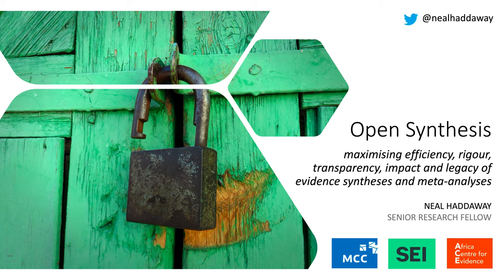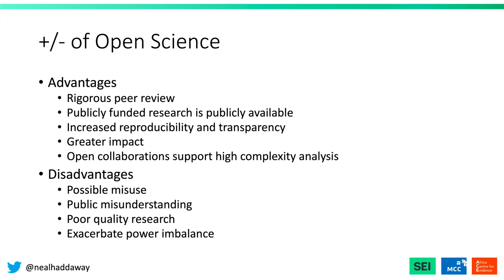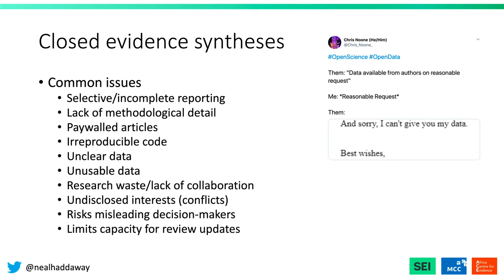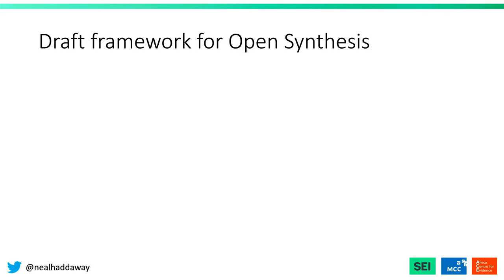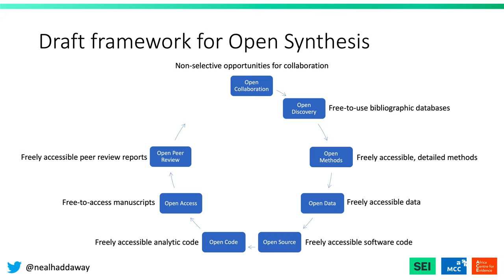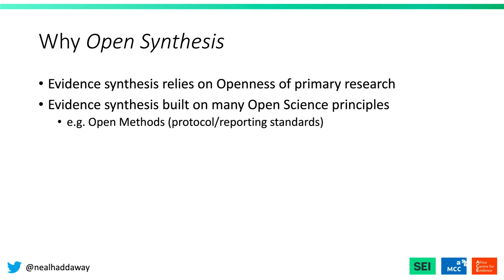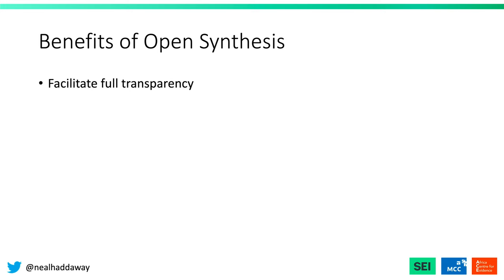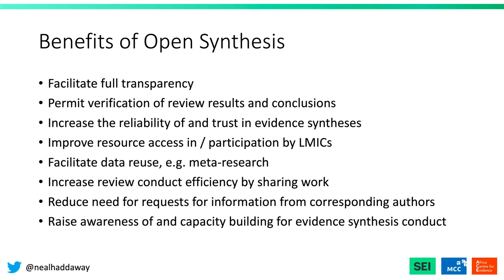ESMARConf2021 Session 6 (Open Synthesis): Neal Haddaway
Presenter: Neal Haddaway
Title: Open Synthesis and R
Abstract: This presentation will introduce the concept of Open Synthesis (the application of Open Science principles to evidence synthesis), ongoing work by the evidence synthesis community to develop definitions and operationalise the concept, and how R facilitates Open Synthesis practices.

Please cite as: Haddaway, Neal (2021): Open Synthesis and R. Presented at ESMARConf2021. figshare. Conference contribution.